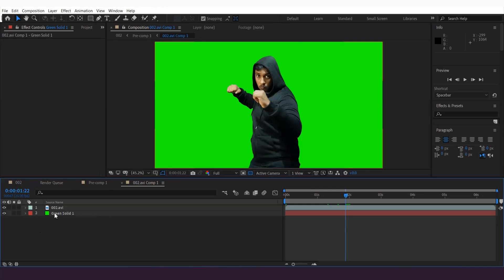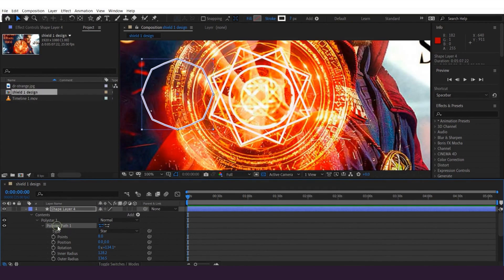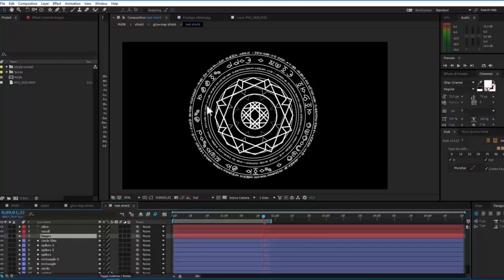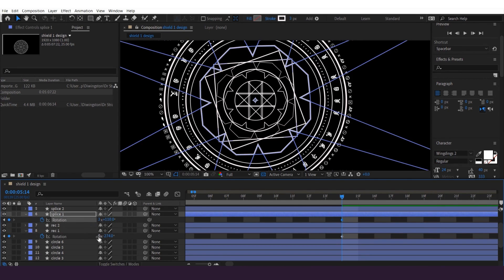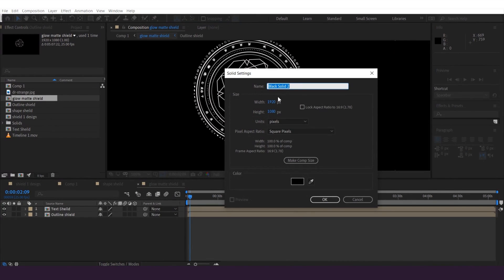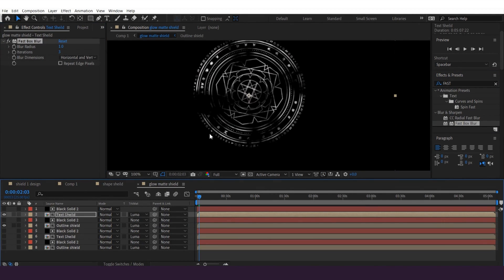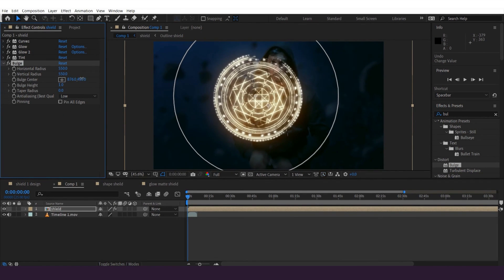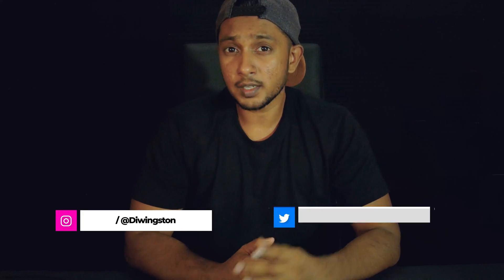Doctor strange in the Multiverse of madness Magic Shield Effect from | AFTER EFFECTS 2022 Tutorial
Hi i am Diwingston creative personality who loves Vfx and Digital arts i make short movies , vfx, motion graphics ,Animations and mo over my channel is all about Vfx, animation and vloging  you should  learning stuff from my channel for sure so stay tuned

"TURN ON THE BELL NOTIFICTAION ICON SO YOU NEVER MISS A THING"
"Join Me"

Music i use ↓↓↓
Youtube libary

Keyword;
Harley Quinn Escorts the minion out of the Theater Green screen,
Shield Effect from Doctor Strange - Dr Strange movie - Magic Shield: After Effects Tutorial,
Doctor Strange Shield Effect in After Effects Tutorial,
Doctor Strange Shield Effect Tutorial! | Film Learnin,
After Effects Tutorial - Dr Strange Shield,
Doctor Strange: How to make Shield Stock| After Effects Tutorial,
Create Dr Strange Shield FX In KineMaster Realistically | Dr Strange Shield Tutorial,
How to Make Doctor Strange Time Effect in After Effects | Sinhala | සිංහල,
After Effects Tutorial - Create Doctor Strange Shield in After Effects [Part 01],
After Effects Tutorial: Doctor Strange Shields,
Dr Strange Shield Effect -Dr Strange Magic shield After Effects Tutorial 2019,
Adobe After Effect Tutorial: Doctor Strange [MARVEL],
Create Dr Strange Portal FX In KineMaster ft. Sam Edits,
Doctor Strange Portal Effect Advanced Tutorial! | Film Learnin,
Doctor Strange Shield Efect In Kinemaster ! Dr Strange shield Effect in kinemaster | Kinemaster vfx,
Doctor Strange FX - After effects example videotutorial with Saber and Particular,
Doctor Strange Magic Shield Black screen ll Portal, Shield & partical effect ll download free,
Doctor Strange Apple Effect Tutorial! | Film Learnin,
Shield Effect from Dr strange | Dr strange Full movie | Magic shield | After Effects tutorial,
VFX Artists React to MARVEL Bad & Great CGi
yelena mocking nat's pose for almost a minute [black widow],
The World's Richest YouTuber | Jeffree Star,
Flirting with British Accents: Sex Education | Charm Battle | Netflix,